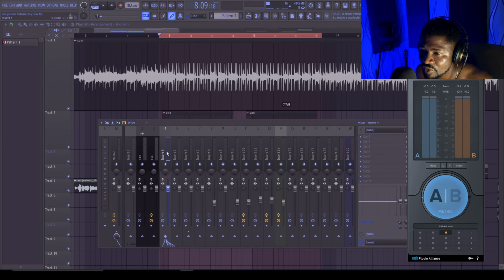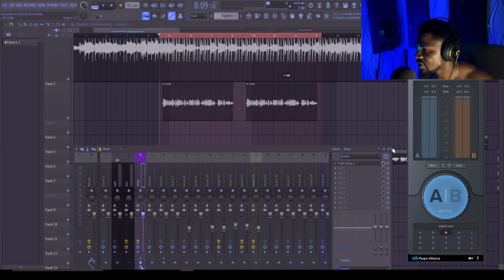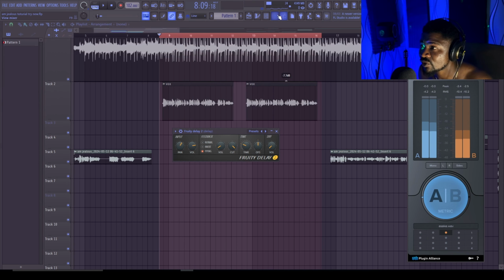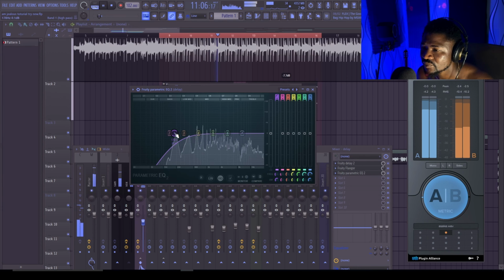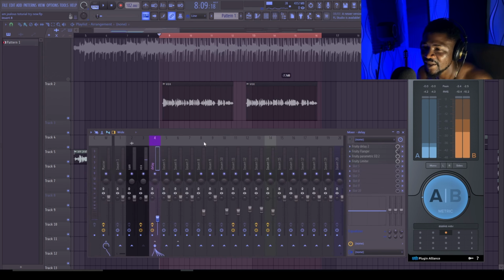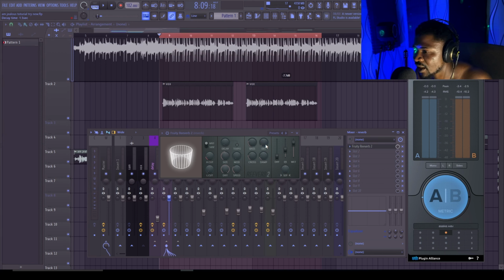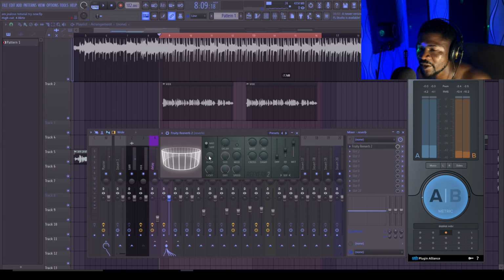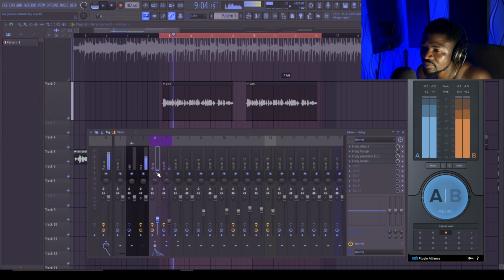How to mix and master vocals in fl studio for beginners | new update | reverb & delay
this part 2 of How to Mix and master vocals in FL Studio for Beginners using only FL Studio stock plugins, we will be adding reverb and delay